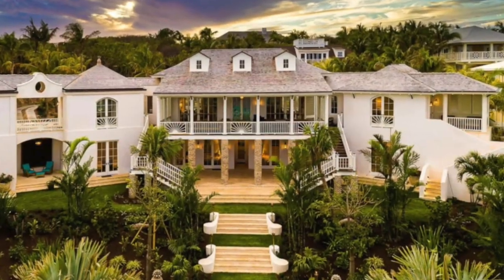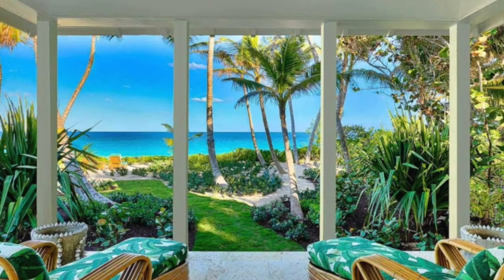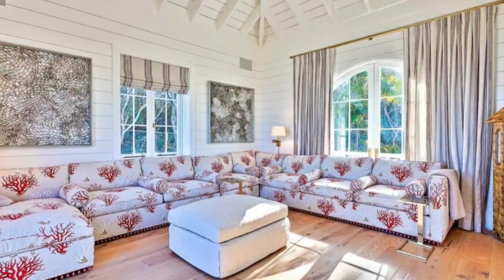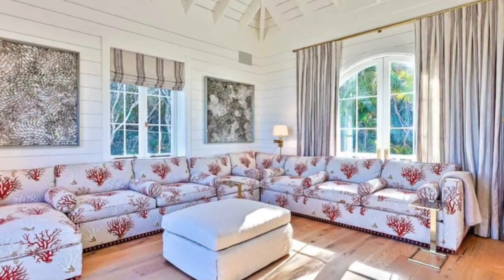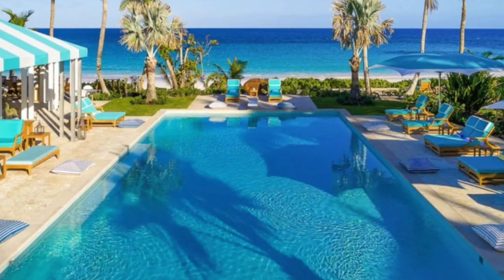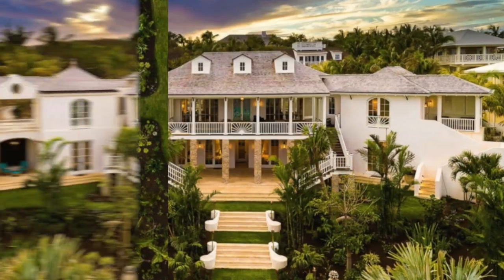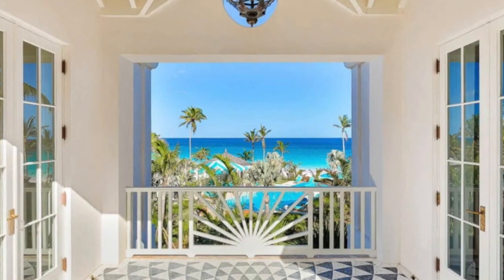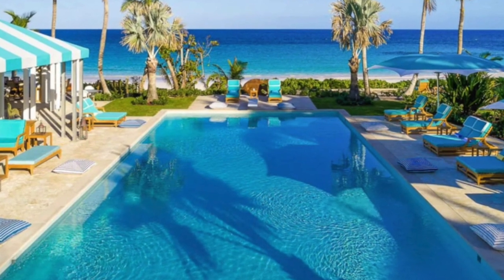Look Inside | Kylie Jenner Bahamas Vacation Home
Kylie Jenner was living it up recently during a Bahamas getaway with several friends, her sister Kendall, and daughter, Stormi. The group stayed at a brand-new villa located on Harbour Island

You can also Watch our latest episode:-